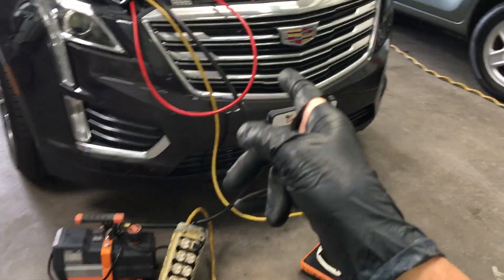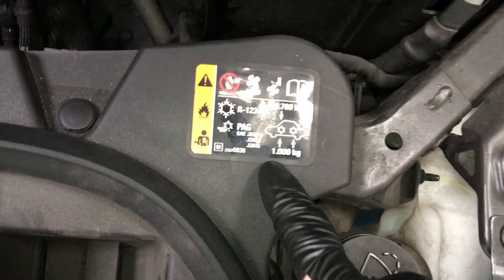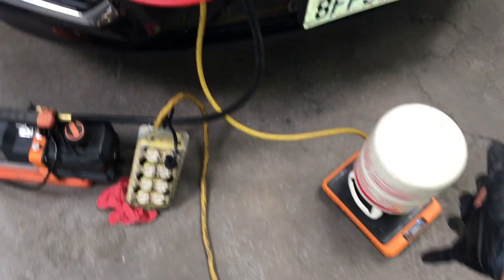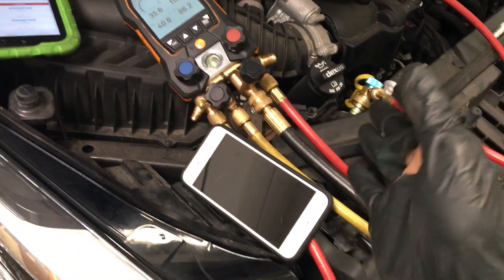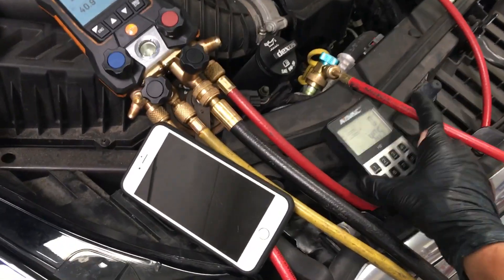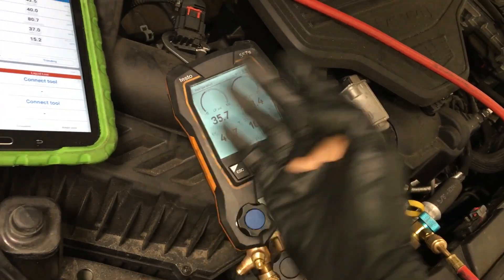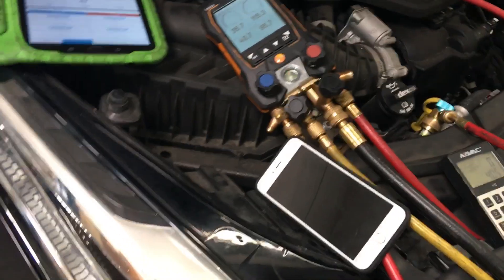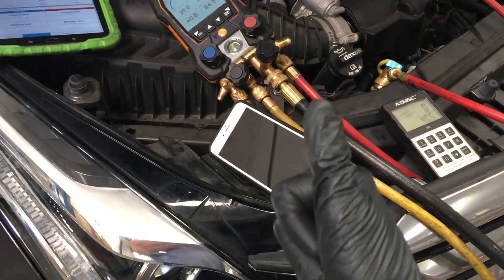300g Low on refrigerant (Variable displacement compressor￼) See how it performs￼. Compared to 700g￼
Comparing A low charge of refrigerant on a variable displacement compressor compared to a full charge of refrigerant in the video one we will see the temperatures and pressures and then compare it to video to when I add a additional 300 g to bring it up to 700 g factory recommended charge see if there was any change in temperatures or precious￼